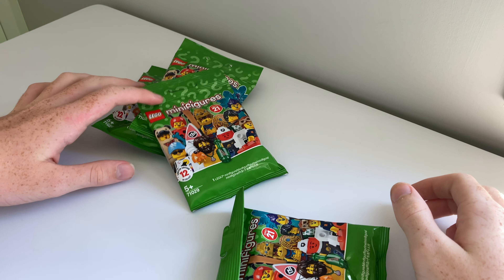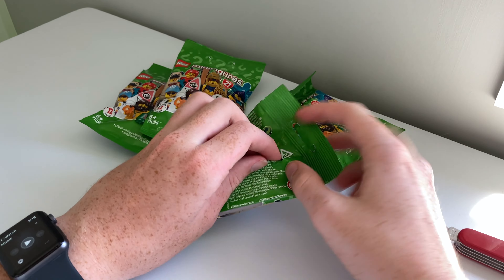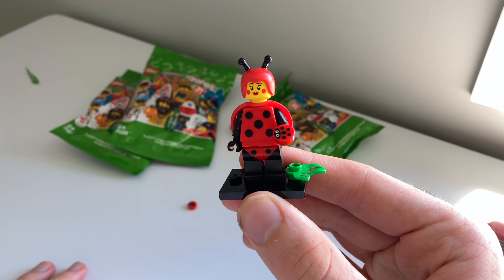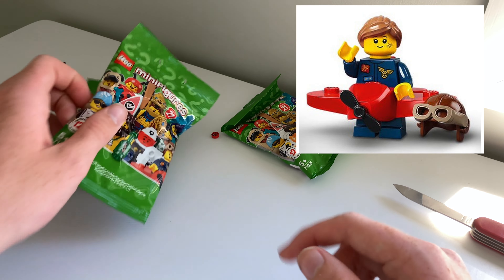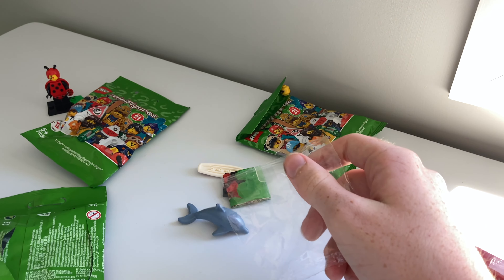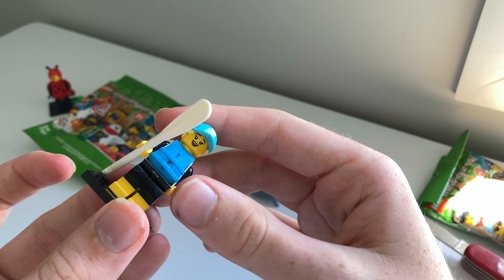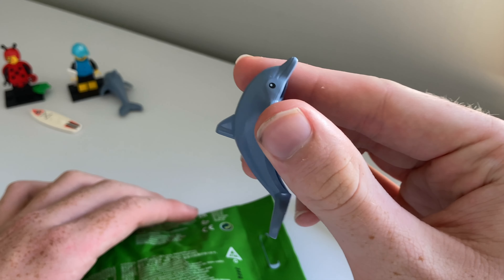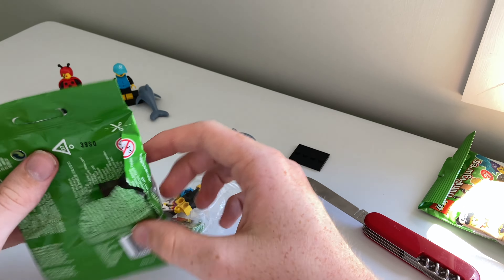lego minifigures series 21 unboxing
Lego opening series 21

4 Minifigures opening